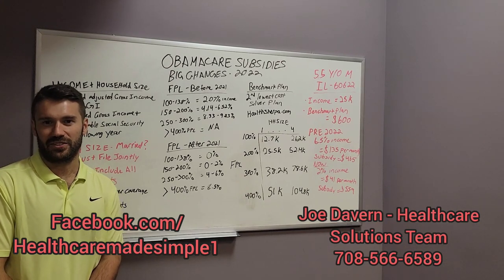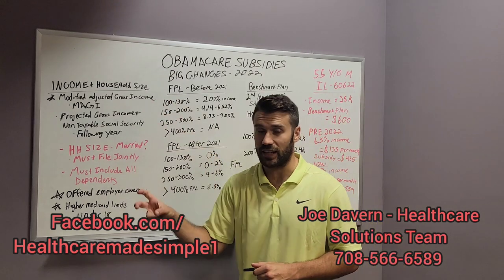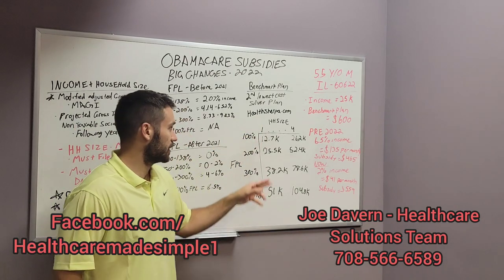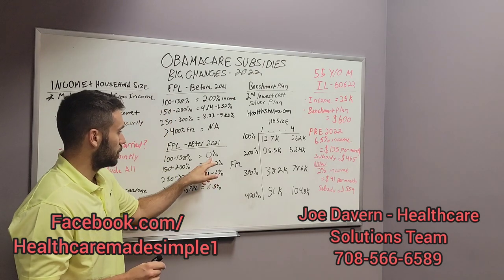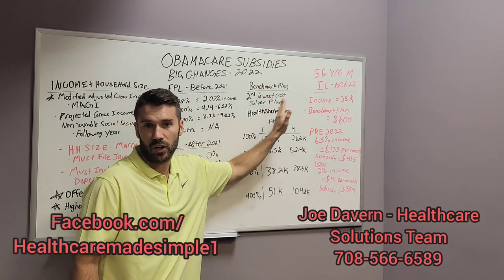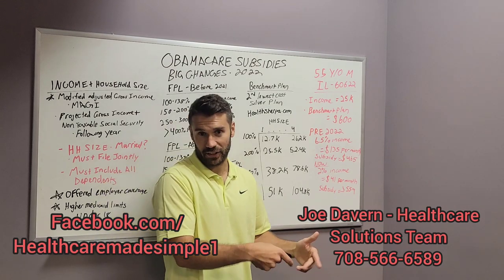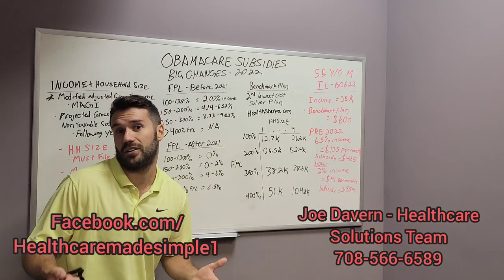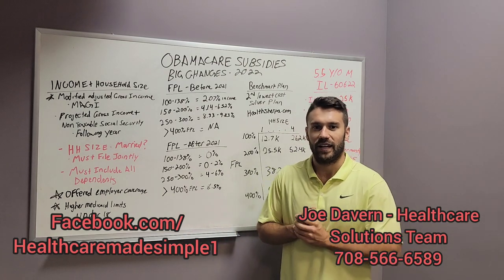Obamacare Subsidies explained...and increasing for 2022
Due to the passing of Biden's American Rescure plan, Obamacare subsidies have increased quite substantially. Now, those who were already receiving large government tax credits (subsidies) are receiving even more money off their health insurance premiums, and some of those who could not qualify for any assistance before now can.

I am a licensed insurance broker, and a district partner for my company Healthcare Solutions Team. I am here to help ensure people make the best decision for their health insurance in their state. I am licensed in the following states currently: